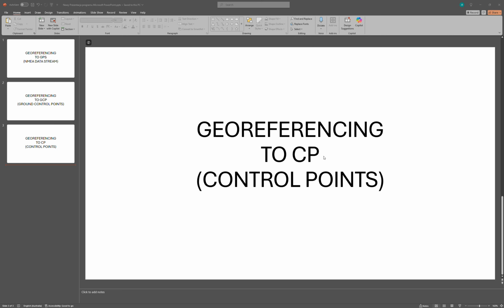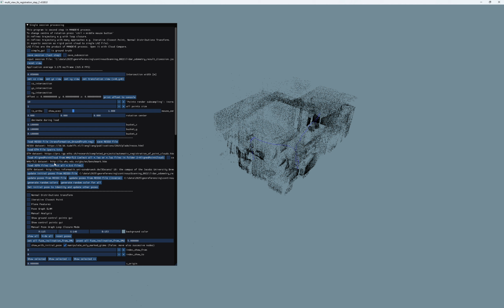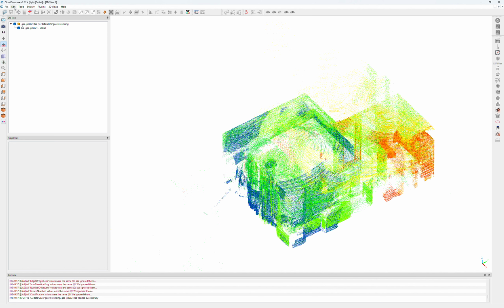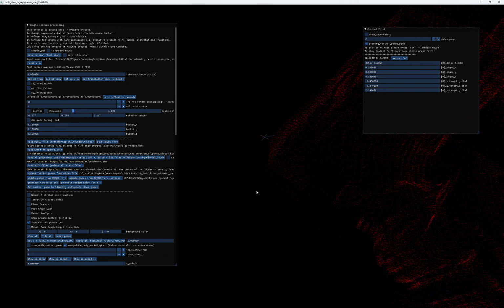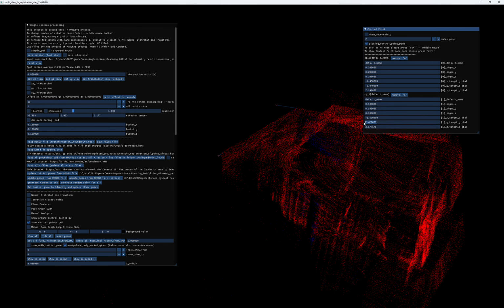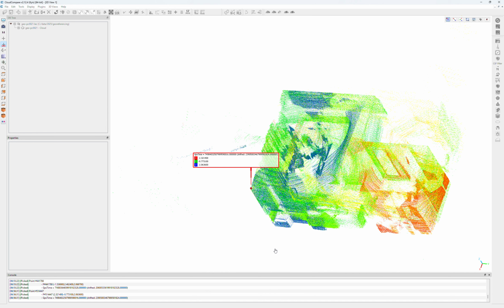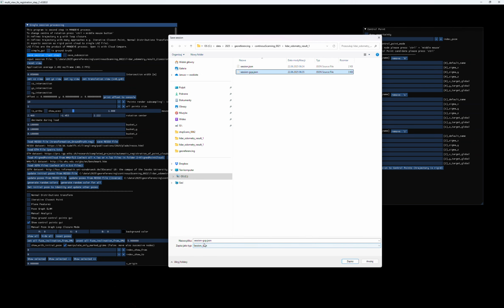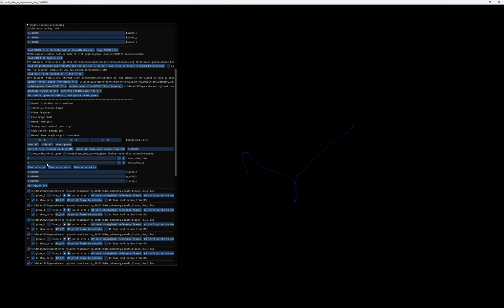mandeye georeferencing to cp (control points), MANDEYE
This movie shows how to georeference MANDEYE data (session) to CP (control points). Coordinates of control points should be known from external ground truth data source.